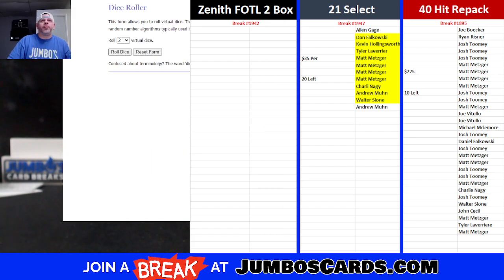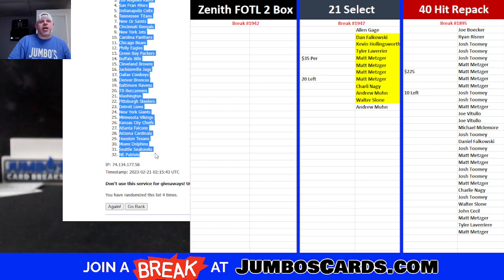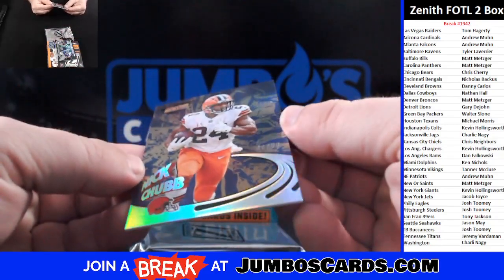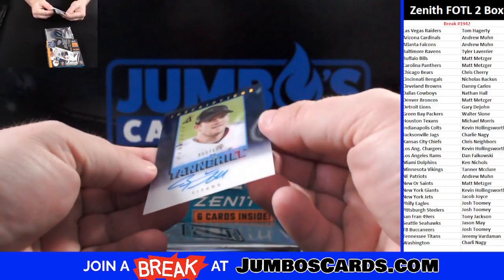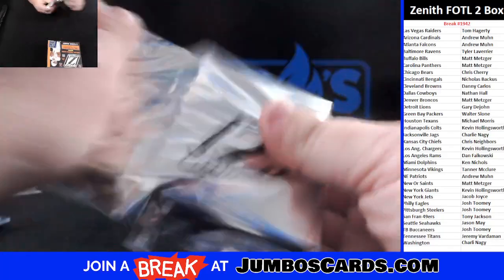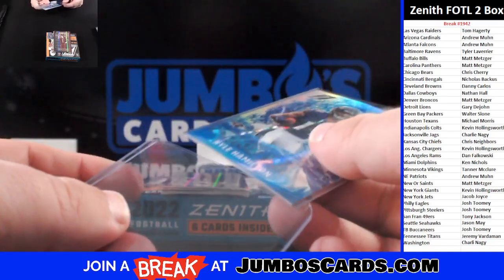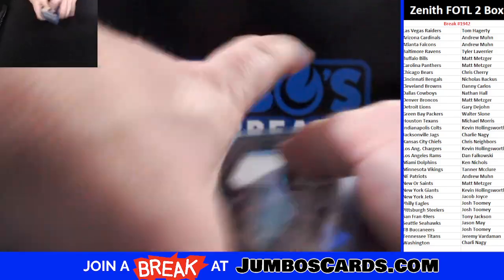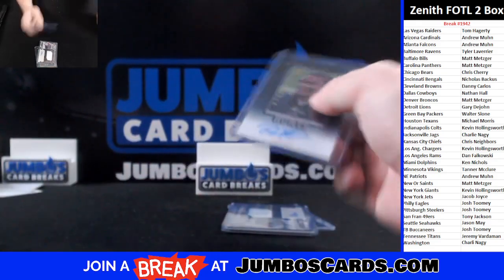BREAK #1942 Zenith FOTL 2 Box